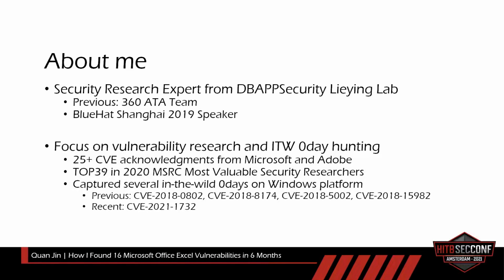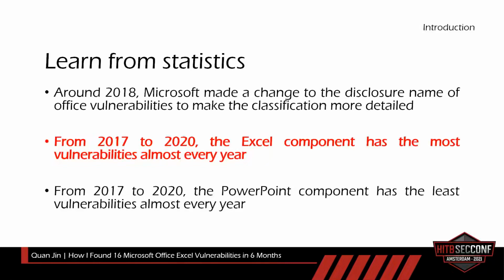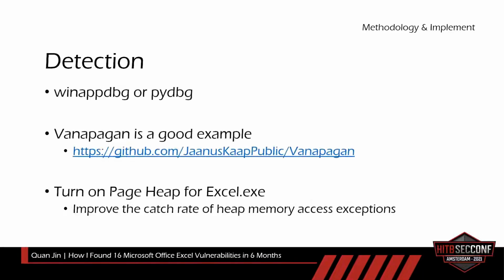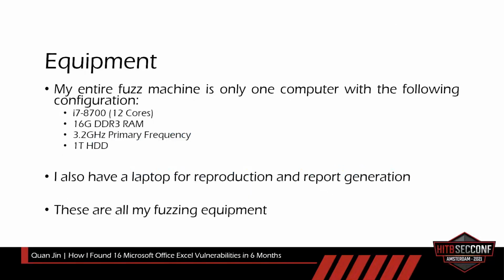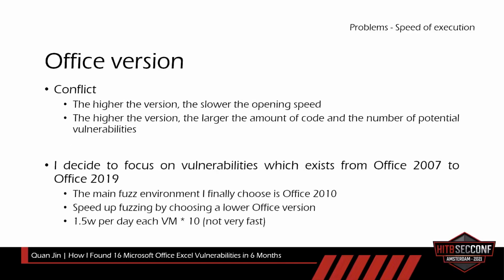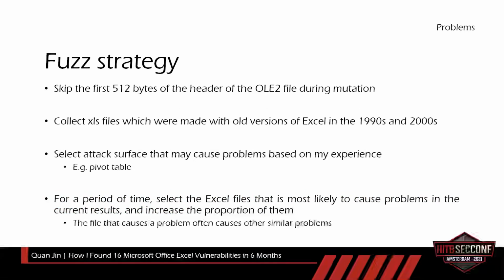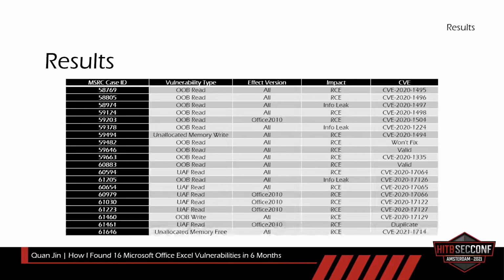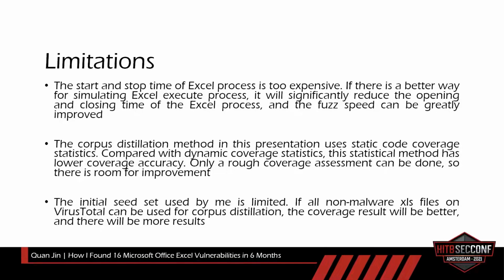How I Found 16 Microsoft Office Excel Vulnerabilities In 6 Months Quan Jin